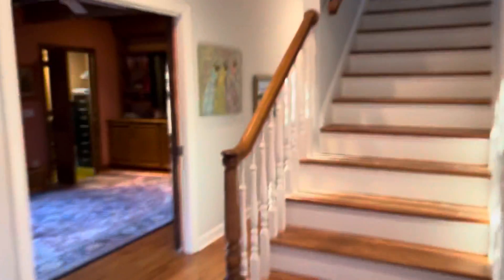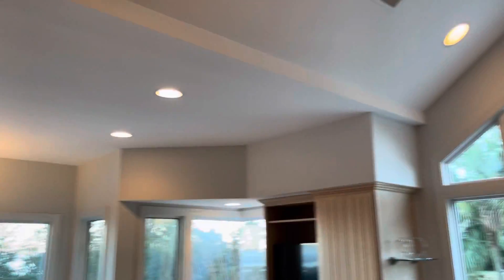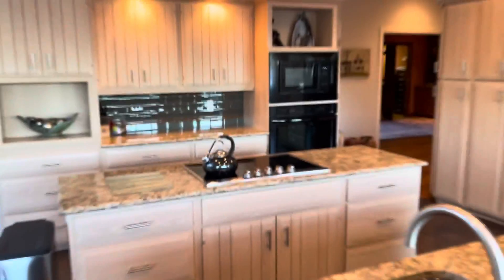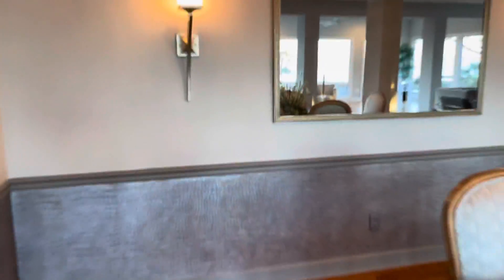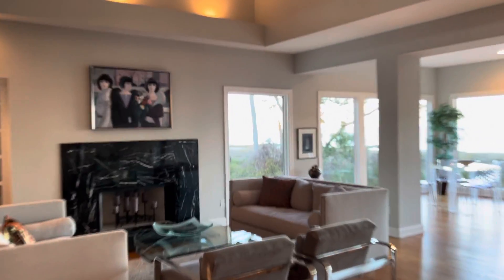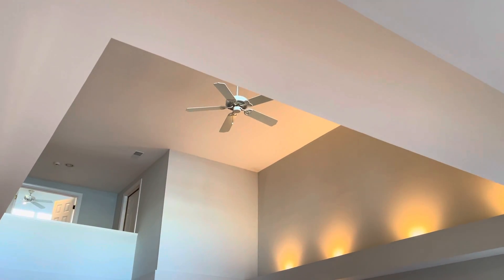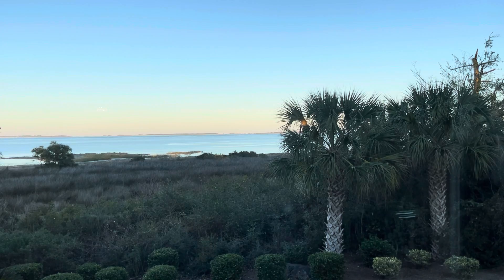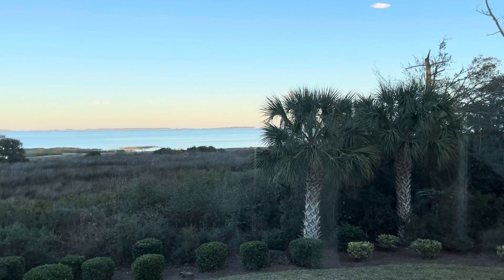9 Sea Robin Ct - HHP - Hilton Head Island, SC - part 4